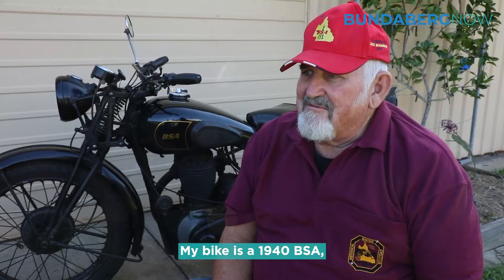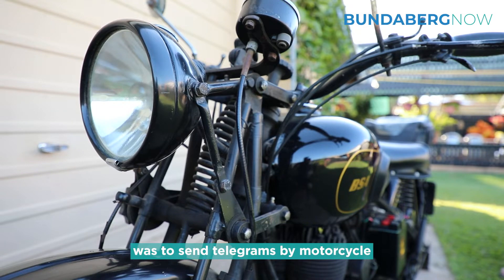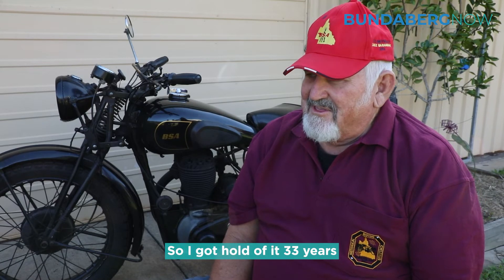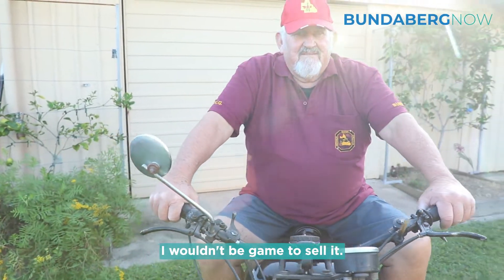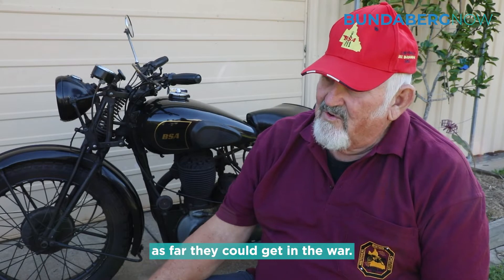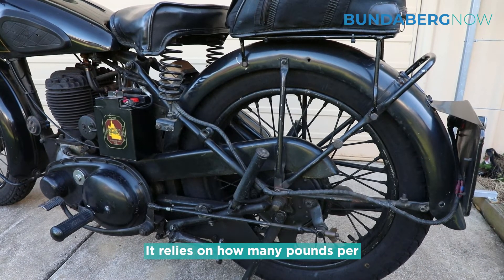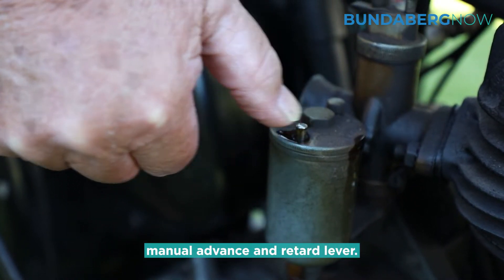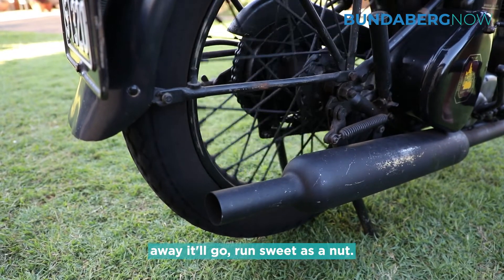In Our Garage with Dave Hargreaves' 1940 BSA M20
David Hargreaves has been working on his 1940 Birmingham Small Arms M20 since the late ‘80s, having now been riding it for the past 20 years.